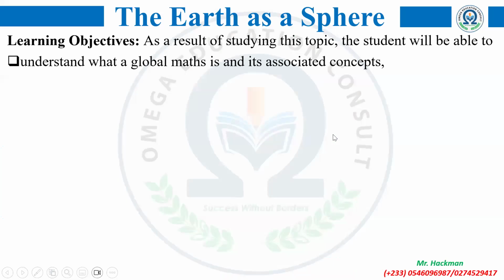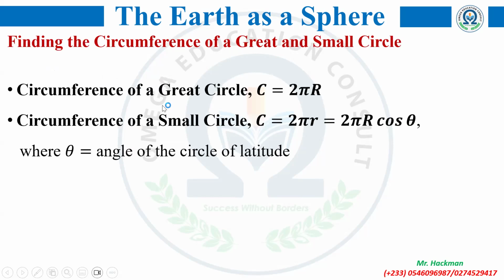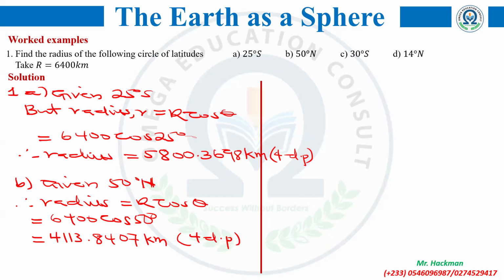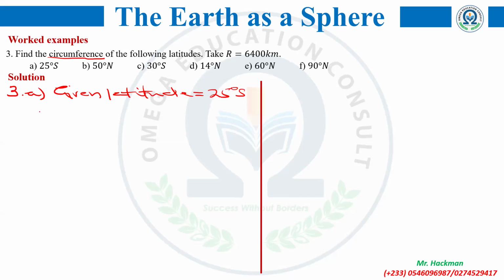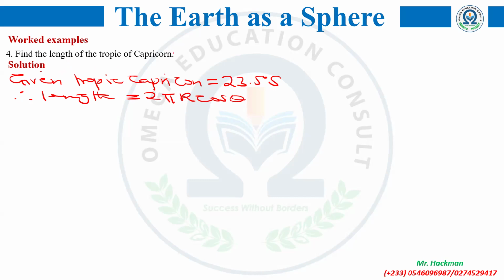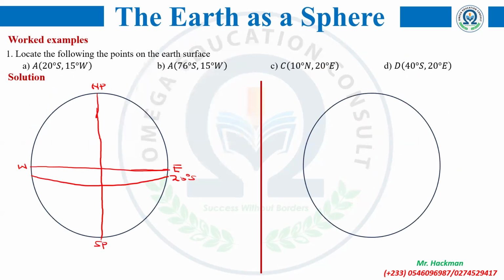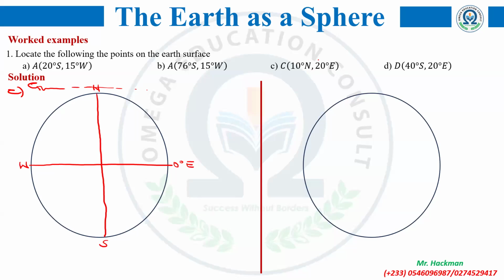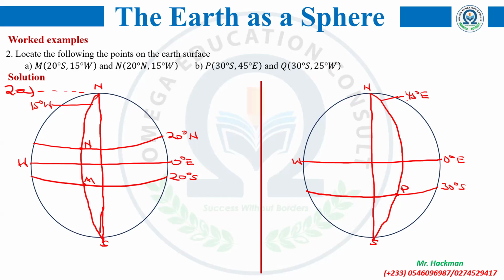THE EARTH AS A SPHERE (GLOBAL MATHS): Lesson 1